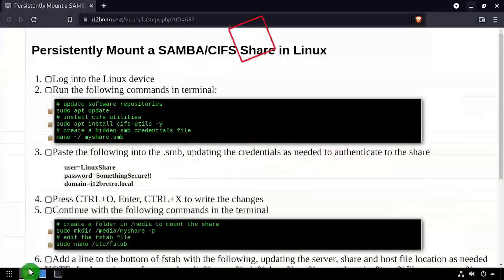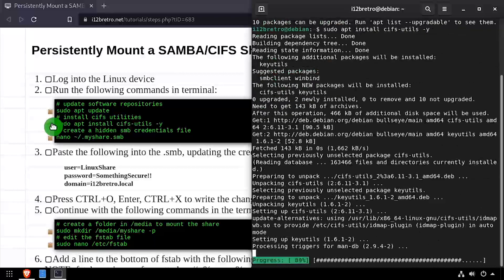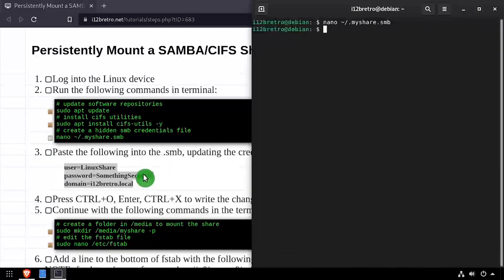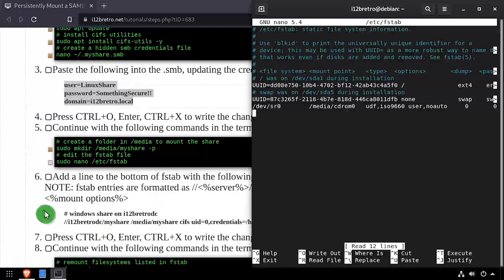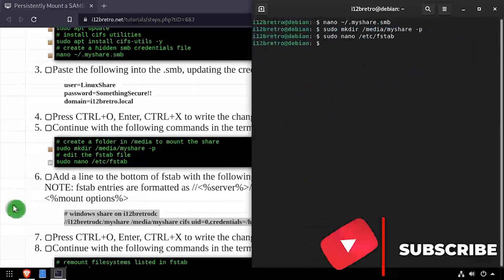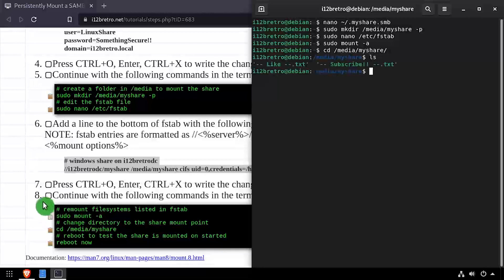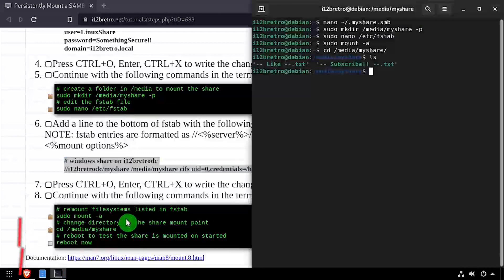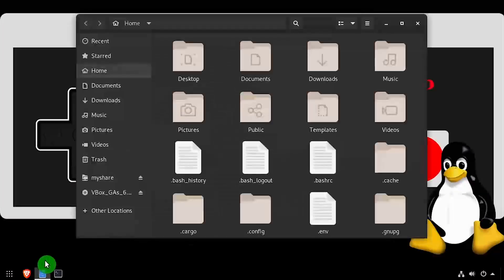Persistently Mount a SAMBA/CIFS Share in Linux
01. Log into the Linux device
   02. Run the following commands in terminal:
         # install cifs utilities
         sudo apt install cifs-utils -y
         # create a hidden smb credentials file
         nano ~/.myshare.smb
   03. Paste the following into the .smb, updating the credentials as needed to authenticate to the share
         user=LinuxShare
         password=SomethingSecure!!
         domain=i12bretro.local
   04. Press CTRL+O, Enter, CTRL+X to write the changes
   05. Continue with the following commands in the terminal
         # create a folder in /media to mount the share
         sudo mkdir /media/myshare -p
         # edit the fstab file
   06. Add a line to the bottom of fstab with the following, updating the server, share and host file location as needed
NOTE: fstab entries are formatted as //≪%server%≫/≪%share%≫ ≪%mount location%≫ ≪%filesystem type%≫ ≪%mount options%≫
         # windows share on i12bretrodc
         //i12bretrodc/myshare /media/myshare cifs uid=0,credentials=/home/i12bretro/.myshare.smb,iocharset=utf8,vers=3.0,noperm 0 0
   07. Press CTRL+O, Enter, CTRL+X to write the changes
   08. Continue with the following commands in the terminal
         # remount filesystems listed in fstab
         sudo mount -a
         # change directory to the share mount point
         cd /media/myshare
         # reboot to test the share is mounted on started